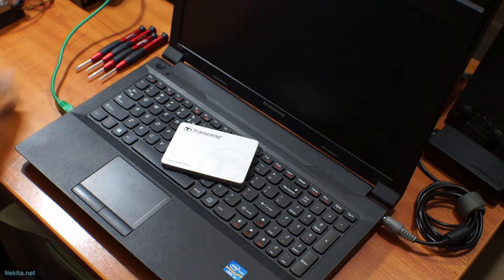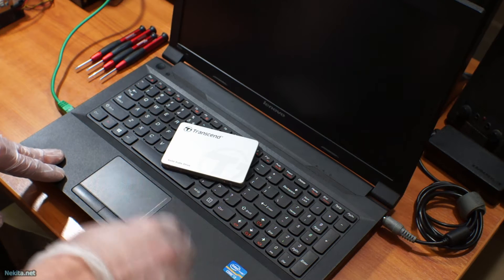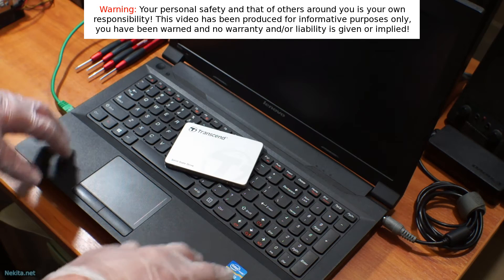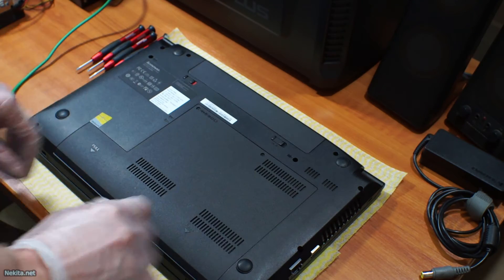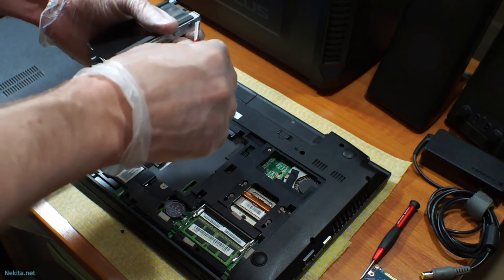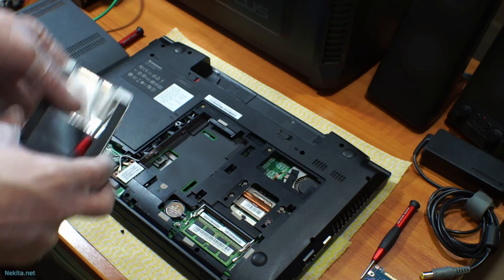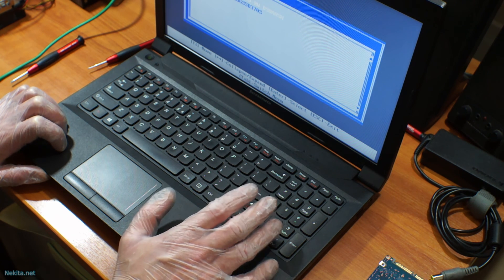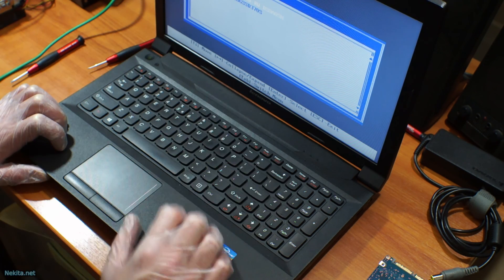Installing an SSD into a Laptop (Lenovo B590)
Step by step replacement of a Laptop Harddrive with an SSD drive.  While this is done on a Lenovo B590, this "guide" can be followed in general outline for most Laptops and Notebooks.

Warning: Your personal safety and that of others around you is your own responsibility! This video has been produced for informative purposes only, you have been warned and no warranty and/or liability is given or implied!

(c) 2013, 2014 & 2015 Nekita.net, excluding: copyrighted and/or otherwise protected quoted sources (as far as applicable)

Products shown/demonstrated: Lenovo B590, Trenscend SSD370S